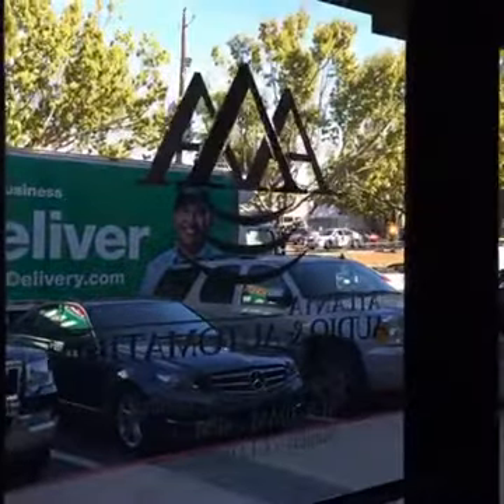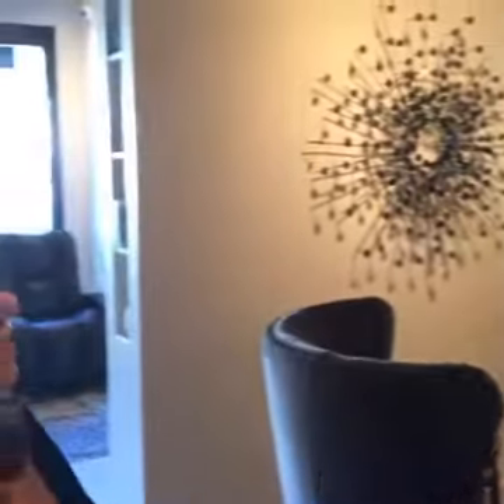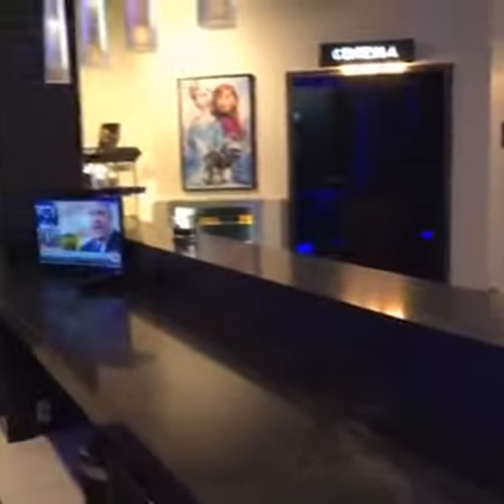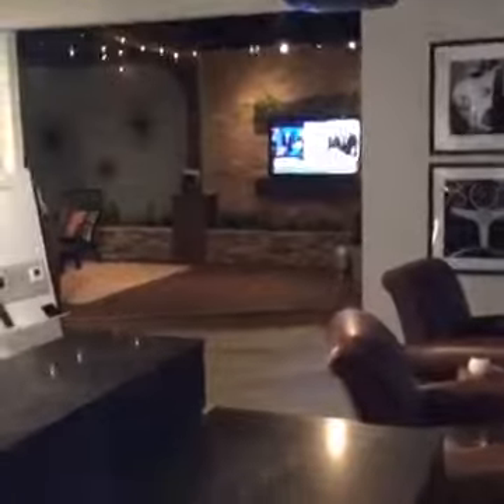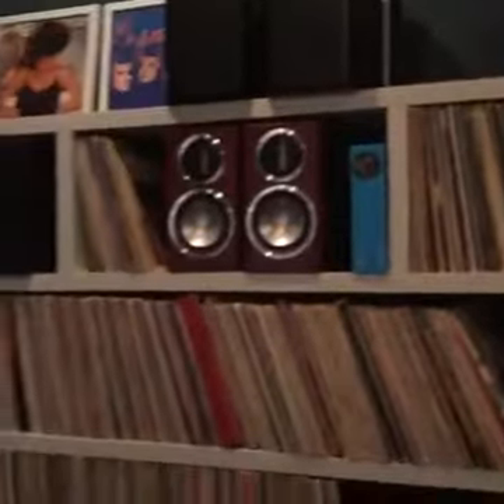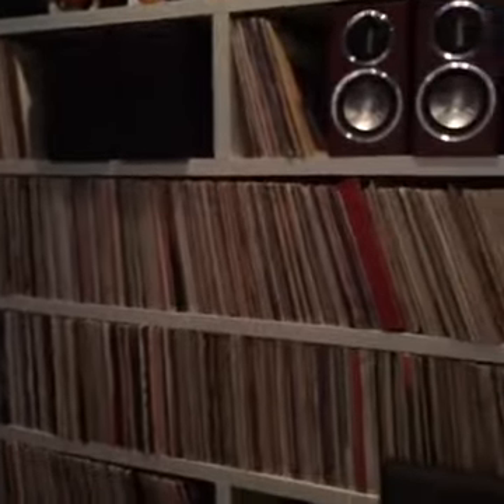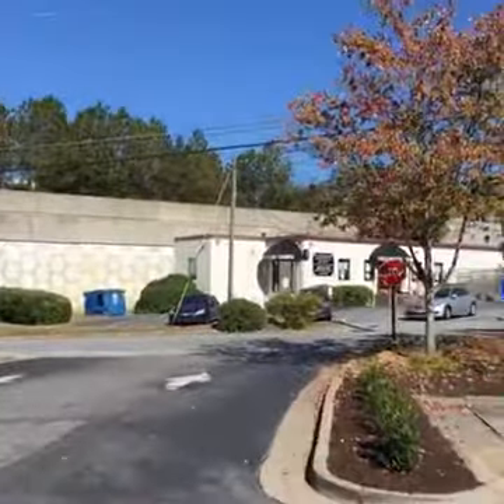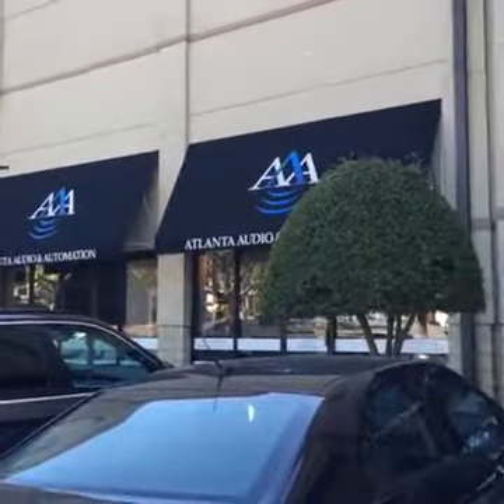Live: Ron tours the Atlanta Audio & Automation showroom